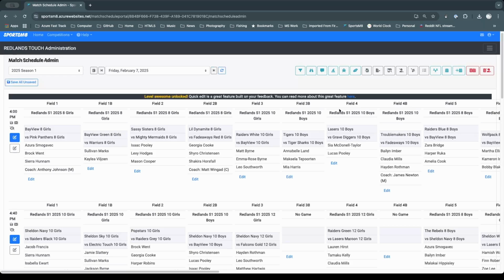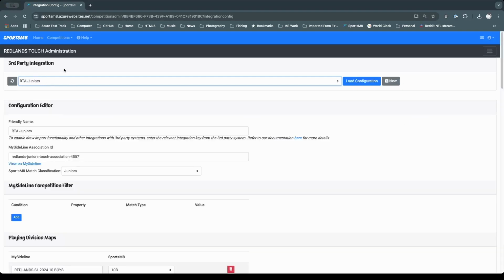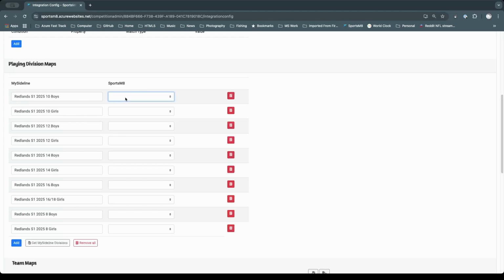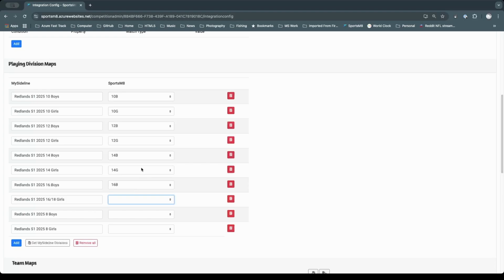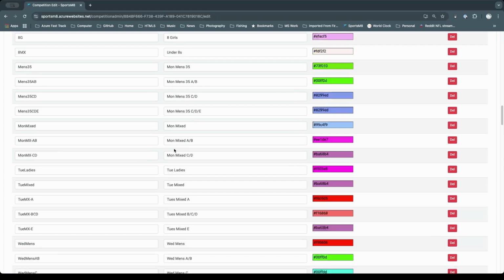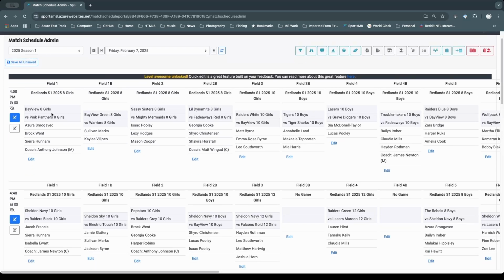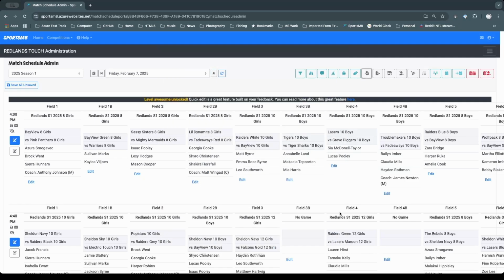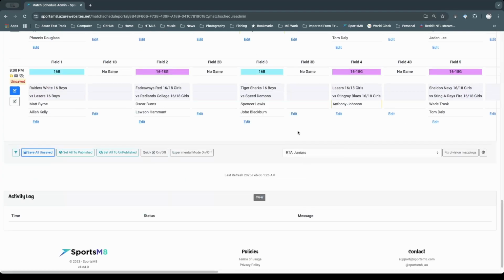How to fix division mappings in Match Schedule Admin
A common scenario when working with external draw providers (e.g. MySideline) is that the divisions configured in SportsM8 do not match exactly to what is coming from the external provider. In SportsM8 we use a mapping configuration to convert the external divisions to our SportsM8 divisions. This also allows that mapping to be changed from season to season as needed.

It is strongly recommended that you keep the list of divisions in SportsM8 static from season to season and add new divisions as required, particularly when two divisions may be combined but in other seasons they are separate.

This video will walk you through the process of identifying the mapping problem and also correcting the configuration before also performing a remapping to correct the mappings.

NOTE: For some reason the drop down selector did not render in the video, sorry for that, hopefully the explanation is enough to understand what is being seen in some of the drop down selectors.